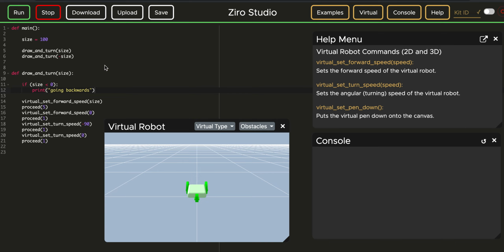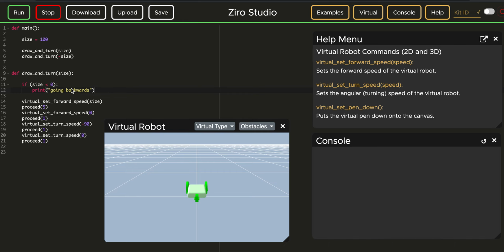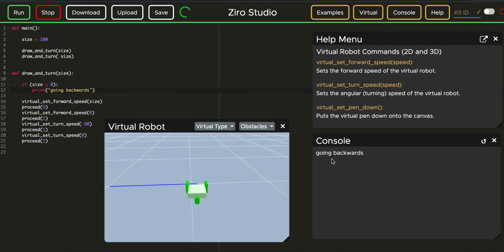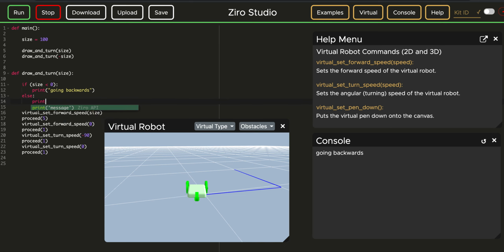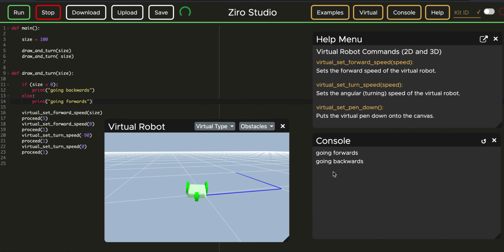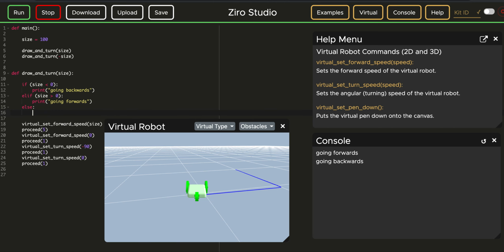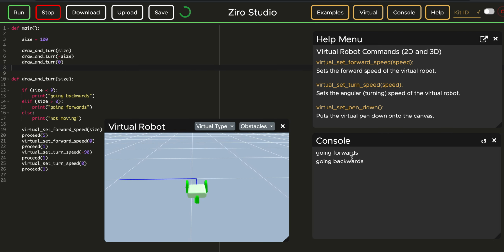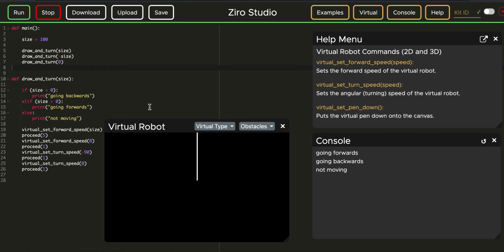8 - Python Conditionals Lesson in Ziro Studio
This videos teaches the concept of Conditionals in Python using Ziro Studio and a Physics Based 3D Virtual Robot